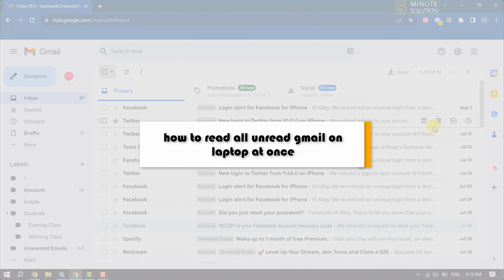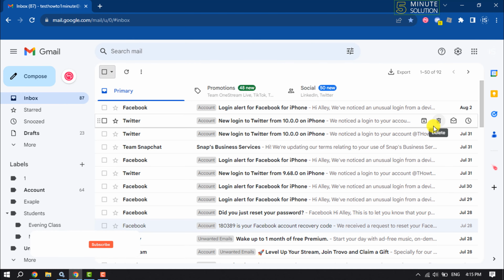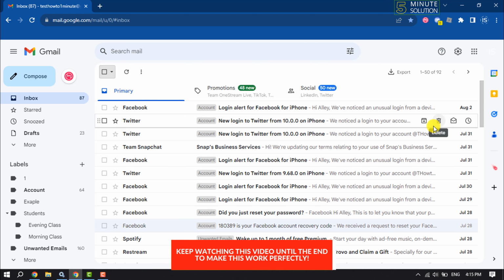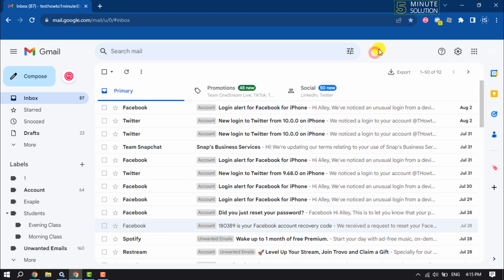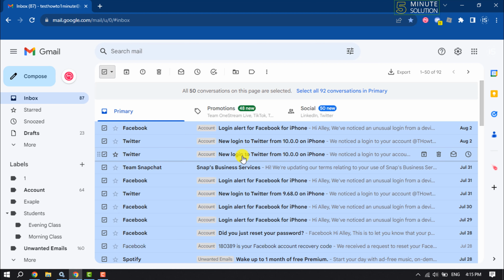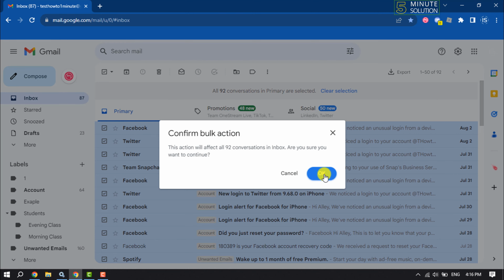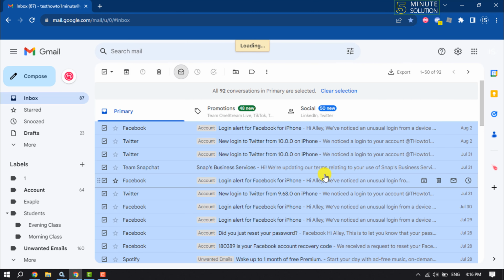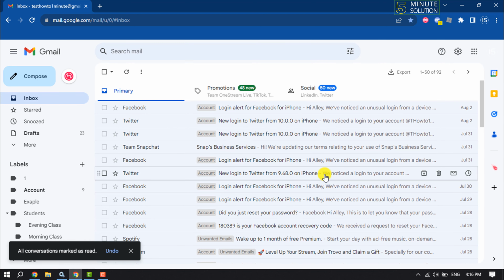How to Read all unread Gmail on laptop at Once 2024 [ Quick & Easy ]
You can mark all emails in your inbox as read on the desktop version of Gmail, or you can limit it to emails within a folder, like promotions.